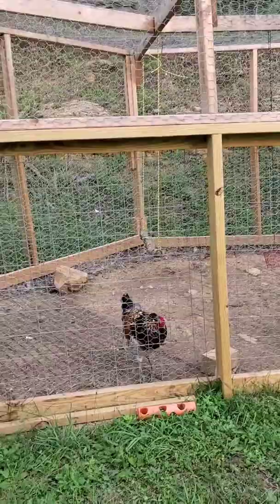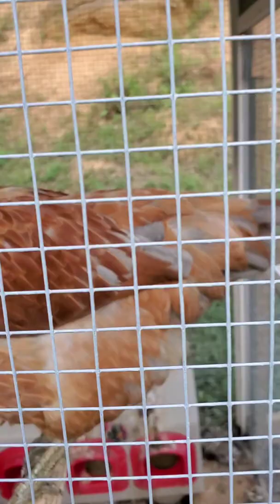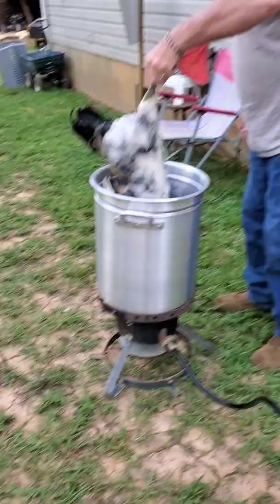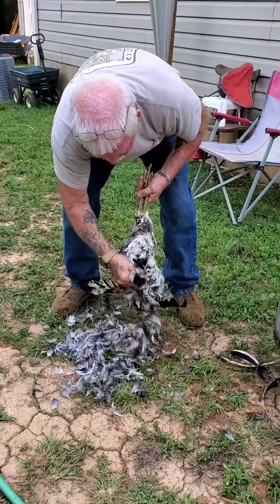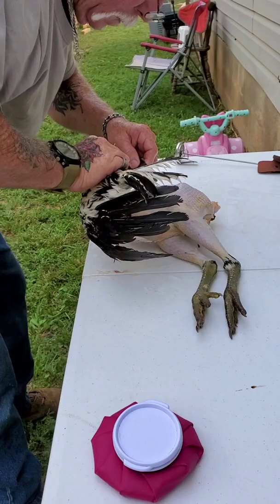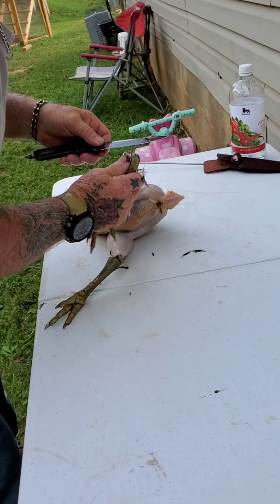Culling chickens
How we culled our mean roasters